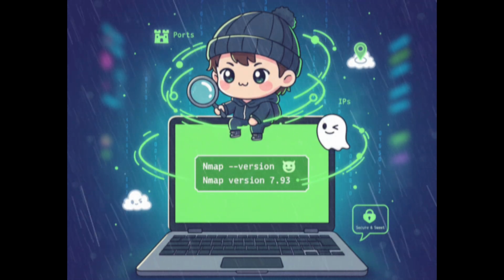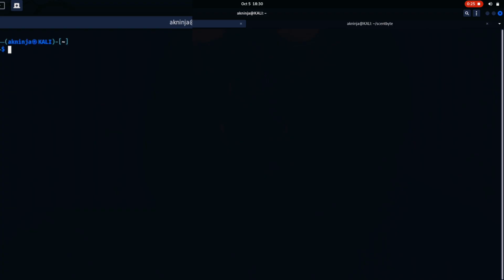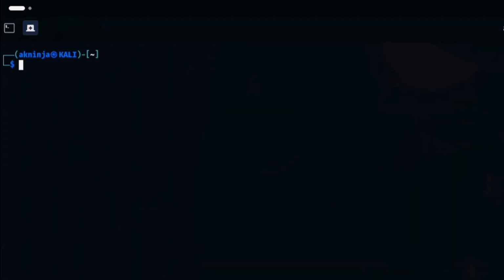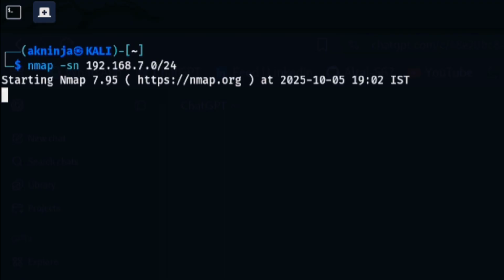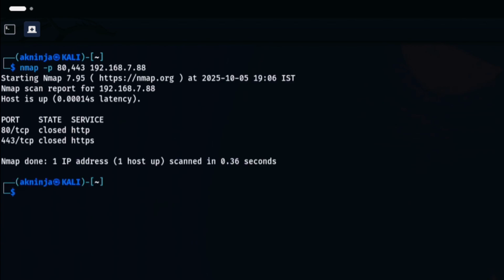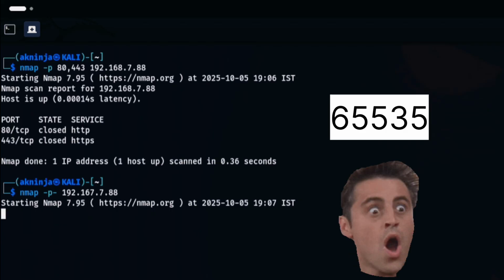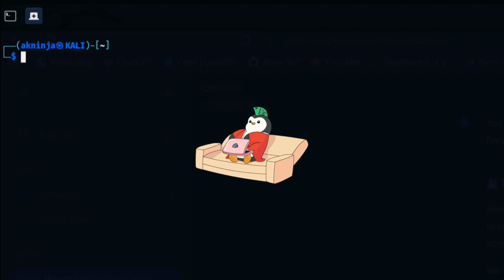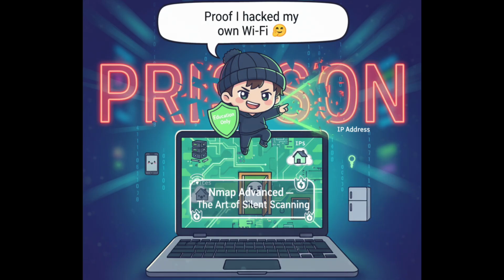Learn Nmap Like a Pro (Even If You’ve Never Touched Networking Before!) 💻Part 1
Welcome back, tech ninjas! 🥷
In this video, we dive deep into the *funniest yet most practical* guide to Nmap — the ultimate tool every ethical hacker and cybersecurity student must know!

👉 What you’ll learn in this part (Nmap Part 1):
• What Nmap actually does (and why hackers love it 👀)
• How to find your own IP using ifconfig / ip a
• Understanding network ranges and subnets
• Basic scans: discovering live devices on your network
• Commands like:
   nmap 192.168.x.x
   nmap -sn 192.168.x.0/24
   nmap -Pn 192.168.x.x
• Why your eth0 might not show up (and how to fix it)
• Safe, ethical ways to test your own Wi-Fi network

⚠️ Remember: This is for educational and ethical hacking use only.
Never scan networks you don’t own — it’s illegal and not cool 😎

💻 OS used: Kali Linux
🎓 Level: Beginner / Student friendly
🎥 Next video (Part 2): Nmap Advanced — Service Detection, OS Fingerprinting & Stealth Scans